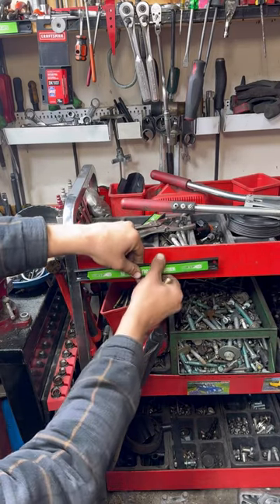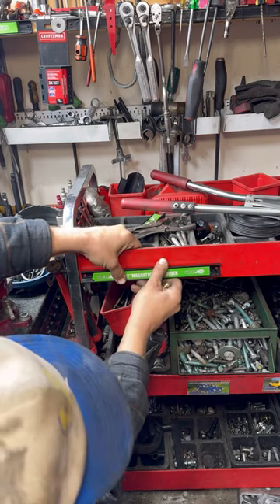Mechanic Magnetic Rail Tool Organizer Install Tool Cart heavy duty Mac Rivet Gun auto center punch